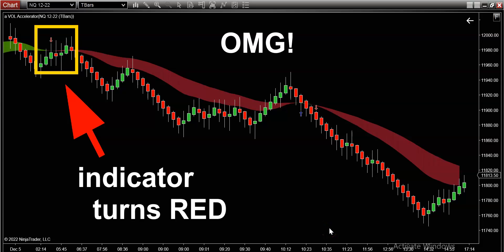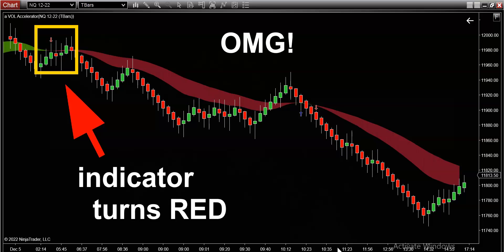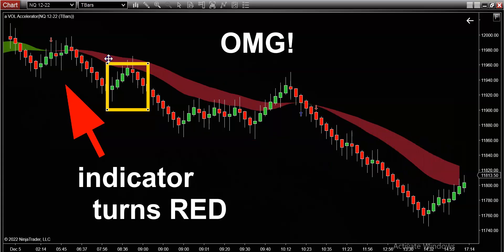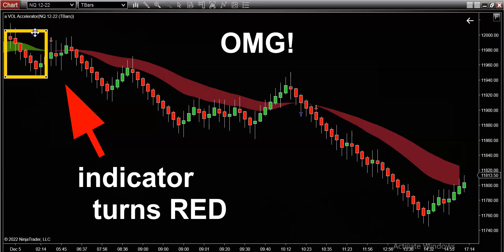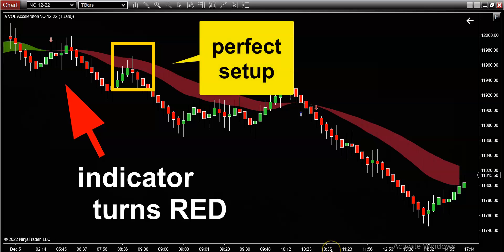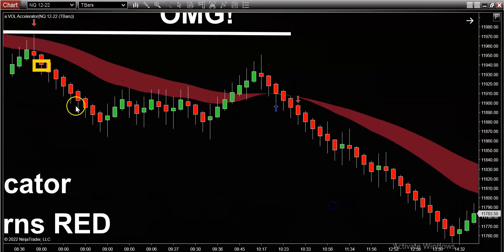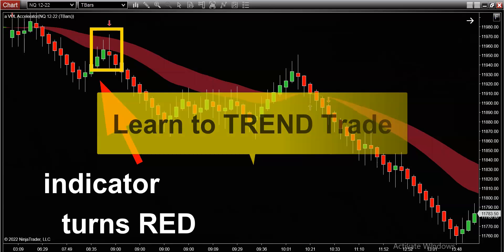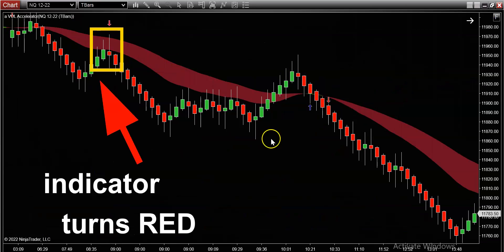Best Trading Indicators! [ LEARN THIS SETUP! ] 💰 💲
Best trading indicators to master day trading!!  In this Video I'm going to show you the best trading indicators to trade forex, futures, stocks, and crypto.  You will understand why VOLUME is the #1 best trading indicator you've never heard of!
When compared to other forex indicators and beginner indicators...you will simply be amazed at what volume indicators can do.  Contrast this best trading indicator to your best forex indicator and deploy this trading strategy with ease.  No more useless trading indicators!   Just the best trading indicators that actually work.

***BONUS - If you're serious about learning what are best trading indicators on Earth and you want to automate your day trading indicator performance then feel free to get in touch link below to get your FREE DEMO on the best trading indicators and strategies that actually work.